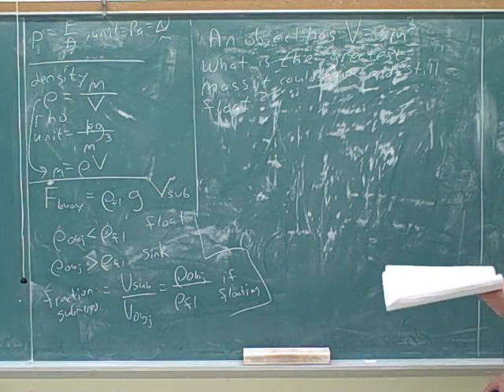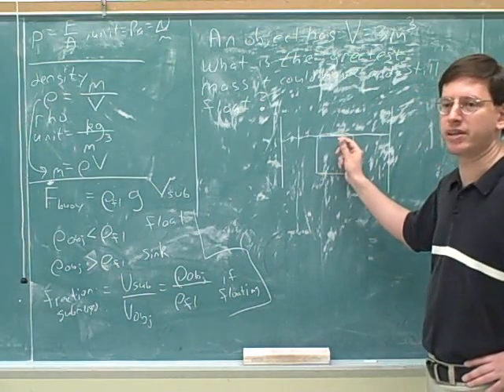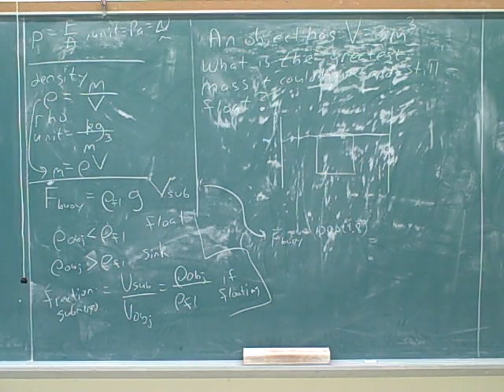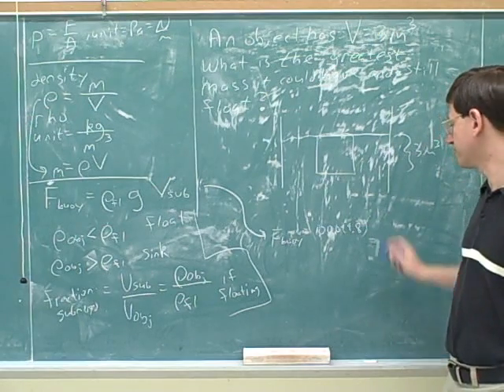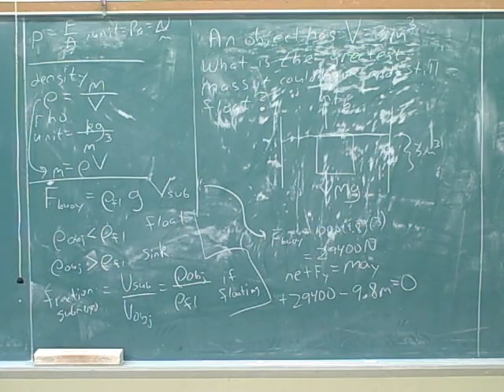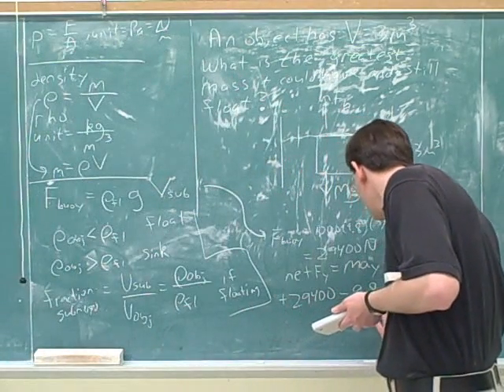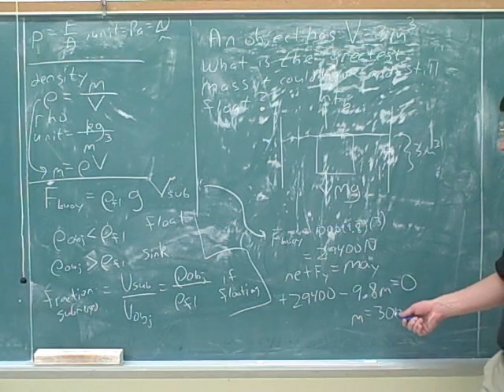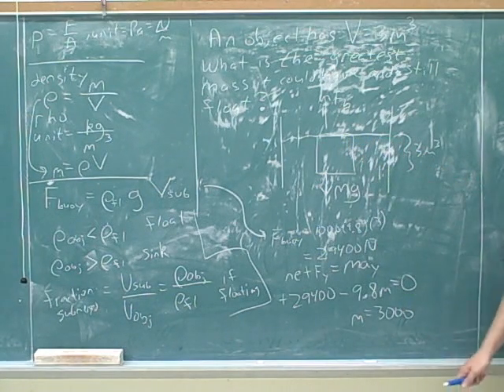Fluids—pressure and buoyant force (8)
(2) Continued
(3) Continued
(4) Density
(5) Buoyant force
(6) Continued
(10) Continued
(11) Continued